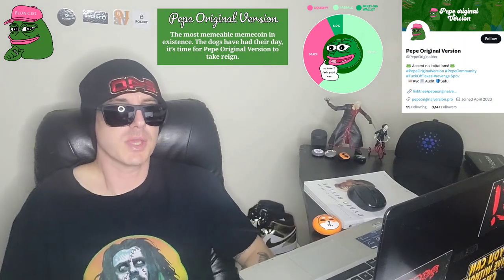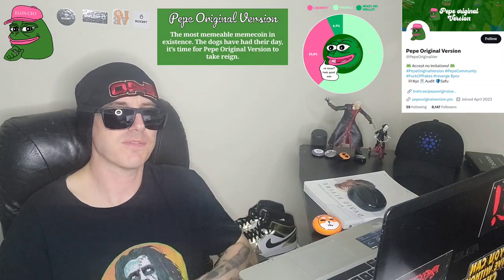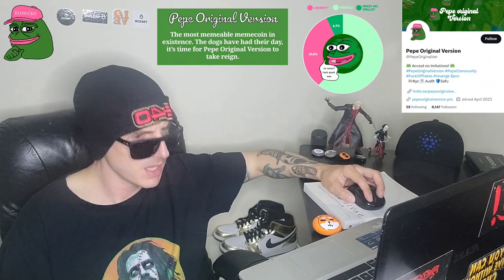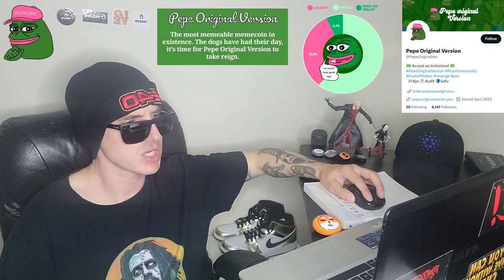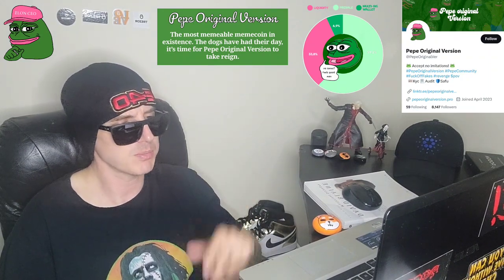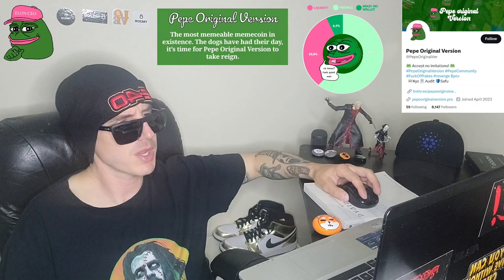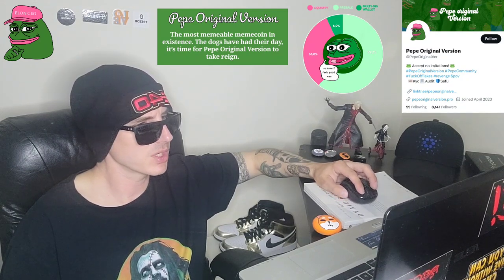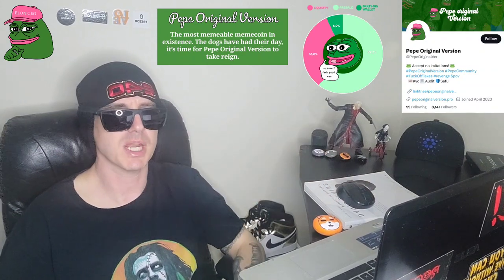$POV - PEPE ORGINAL VERSION TOKEN CRYPTO COIN HOW TO BUY BSC ETH BNB NFTS NEW POV THE FROG MEME SWAP